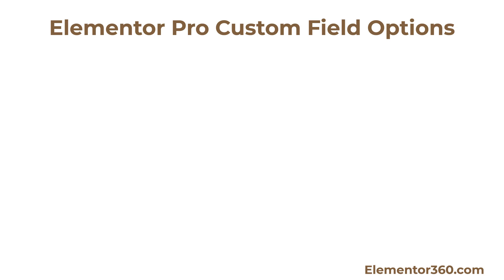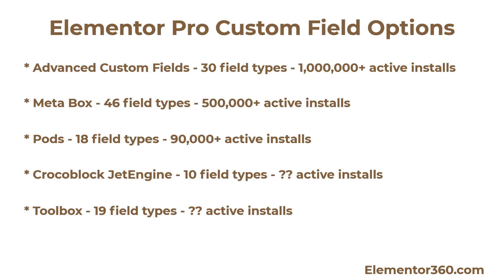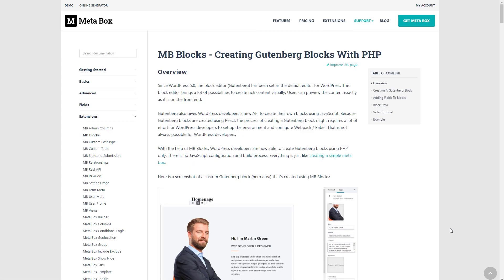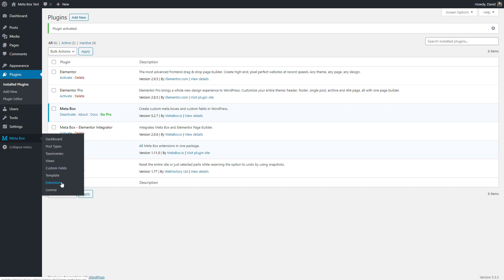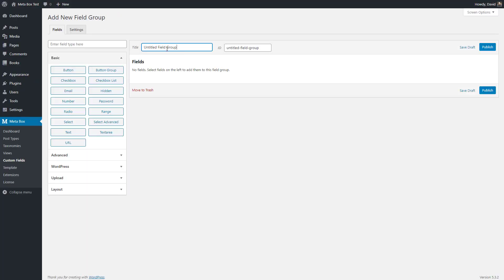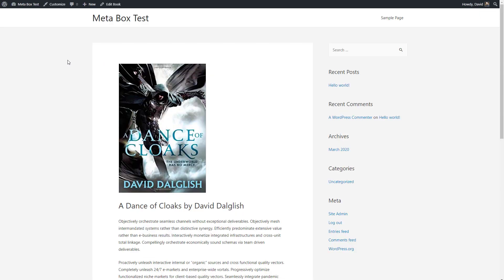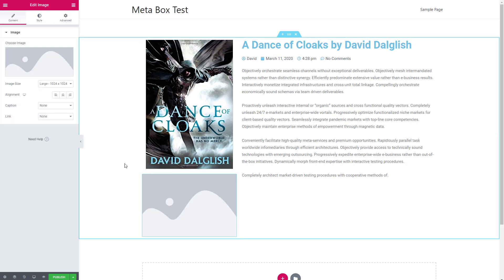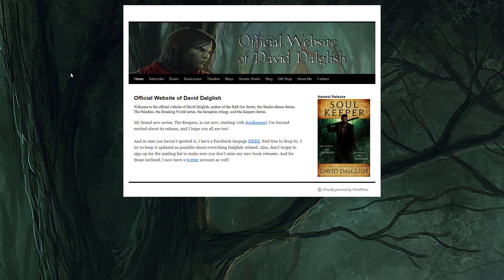Elementor Pro and Meta Box Dynamic Data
Meta Box is the second most popular option for custom post types and custom fields but is not very well known.  In this video we create a custom post type and custom fields and show how to use them with Elementor Pro's theme builder.

The text version of the review is available on the Elementor360